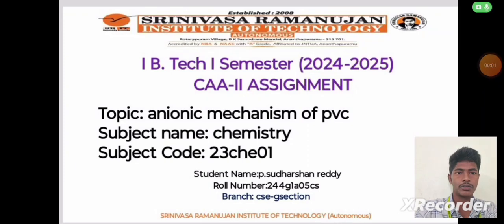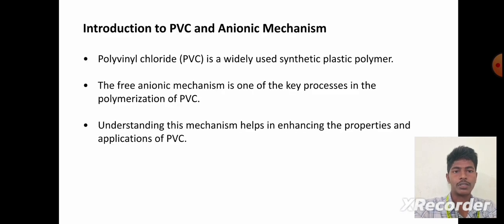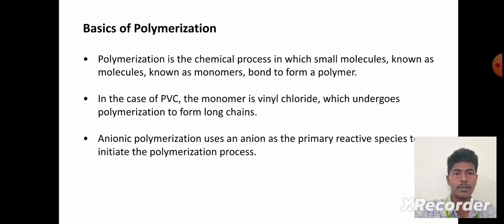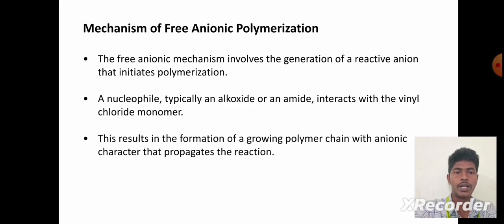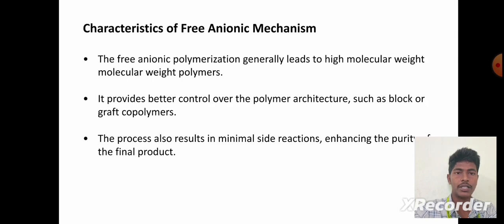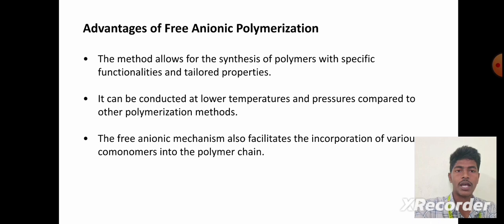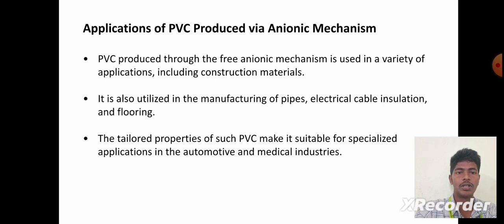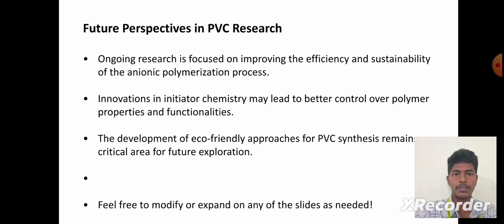25 November 2024